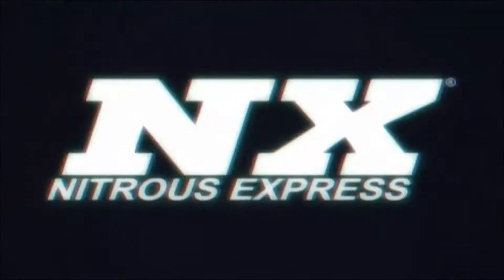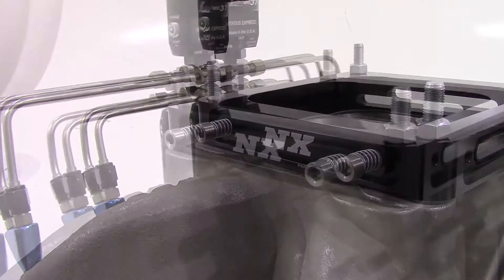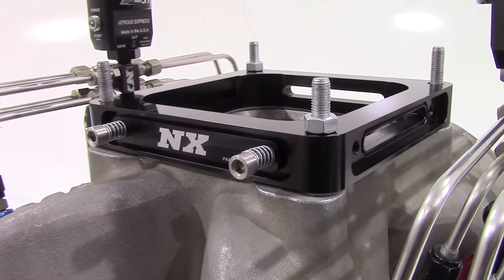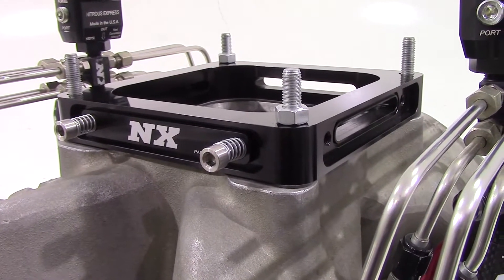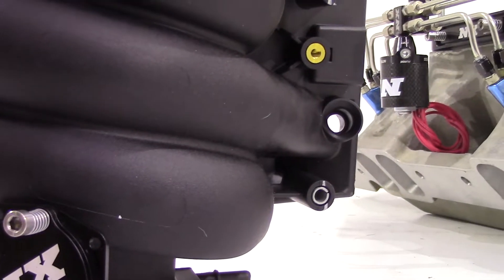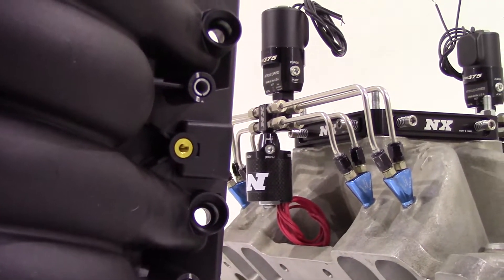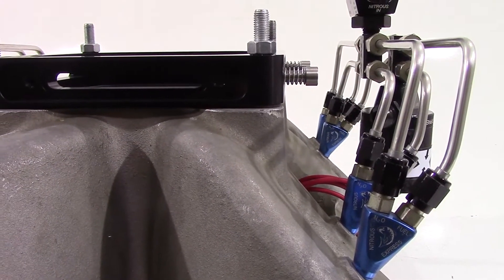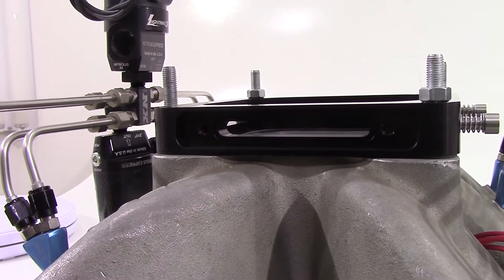Burst plate Part #15462 - #15460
Nitrous Express Burst panels allow for pressure relief upon the occurrence of a backfire. No need to replace a burst panel after a backfire as the springs will automatically reset after each backfire.
The universal panels use an o-ring seal on the burst panel, and the manifold sealing surface, which allows them to be added to almost any sheetmetal or cast aluminum manifold. The panel features a 1.5 inch hole that allows for the venting of excessive pressure
The 4500 series Carb plate, has an o-ring seal on all 4 sides of the plate with 4 burst panels which allow for venting pressure on every side. Any 4500 series carburetor gasket can be used to seal plate to the the carburetor and intake manifold.
Whether it is from a nitrous backfire or a naturally aspirated hiccup. These are very cost effective insurance to protect carburetors, throttle bodies, and intake manifolds.